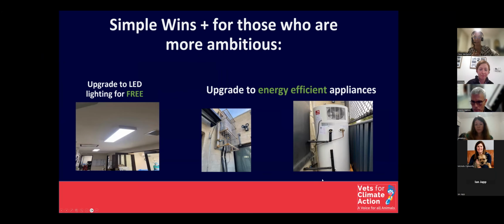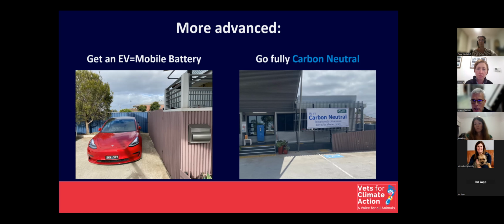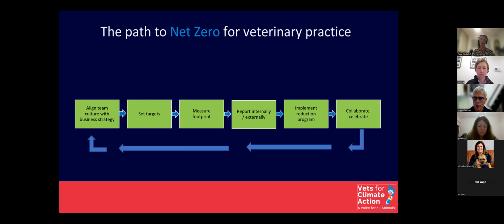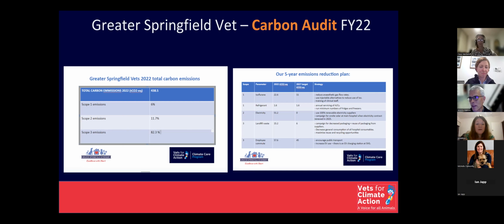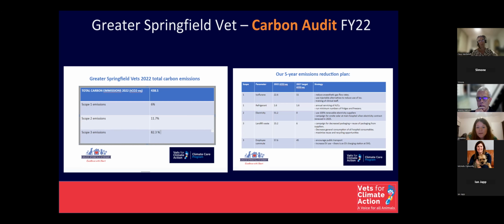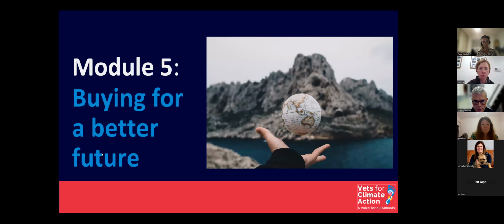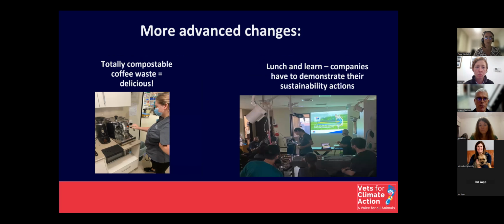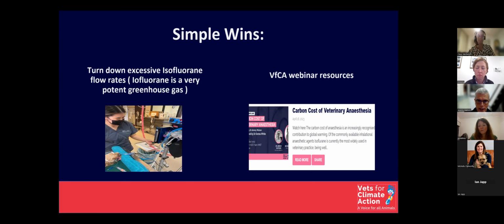October 2023 Masterclass: The Climate Care Program pt2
Join Vets for Climate Action  to learn how your practice can reduce costs, add value, and attract and retain staff while championing the climate!